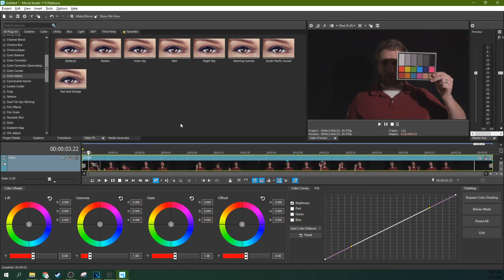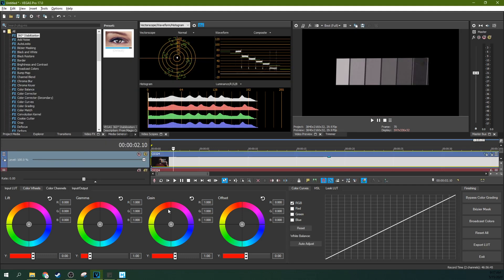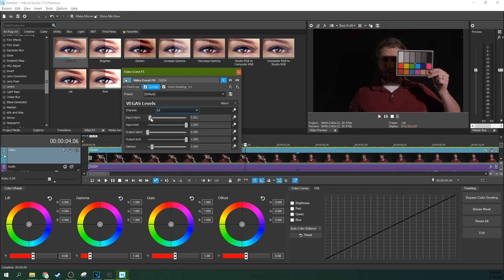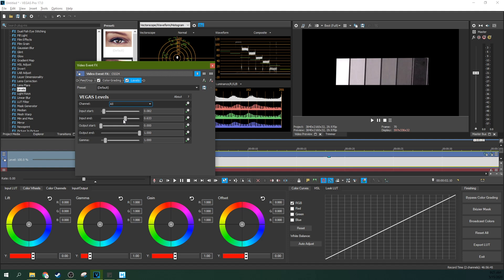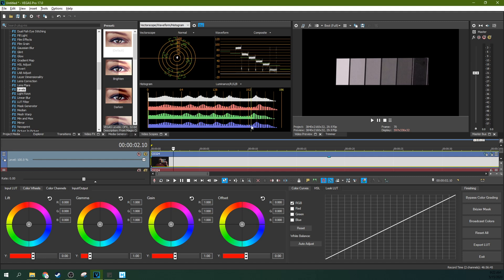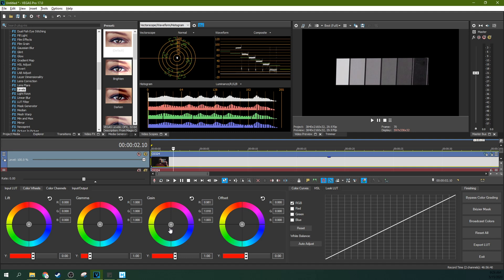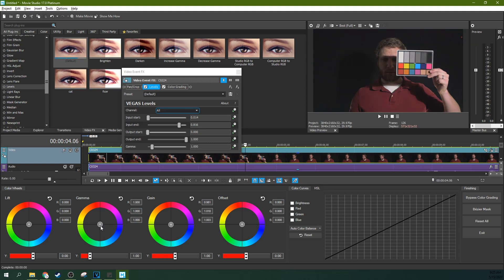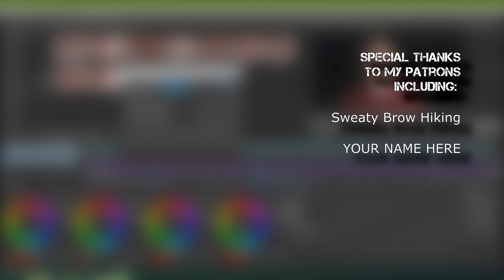Intro to Color Grading for Movie Studio 17 Platinum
Intro to Color Grading for Movie Studio 17 Platinum. How to use the color wheels in the new color grading panel and why.

The cheap DKK card
The nice Color Checker Passport

My Studio Headphones: